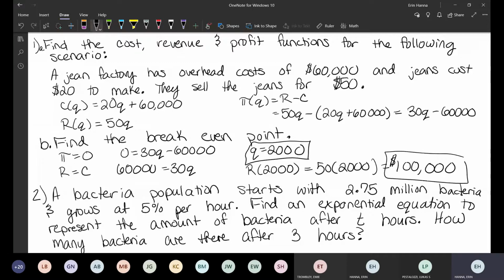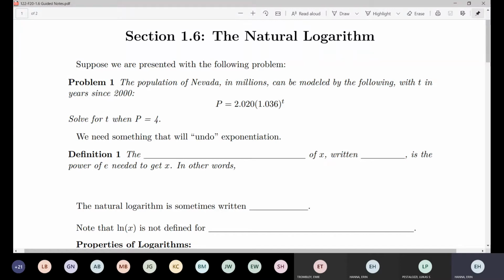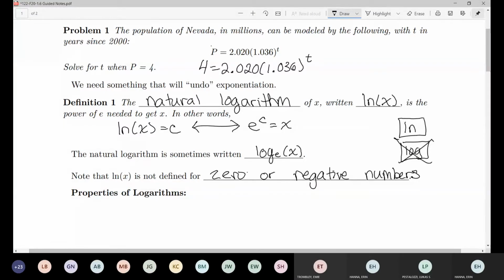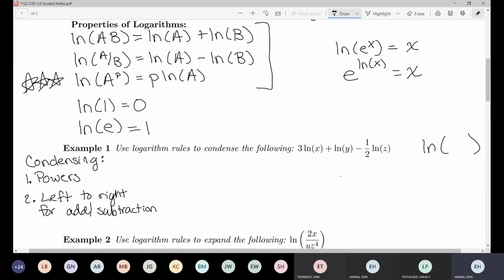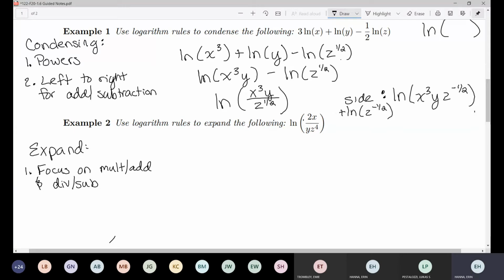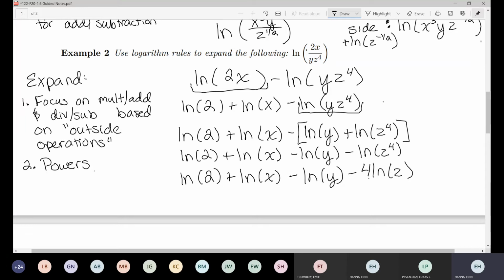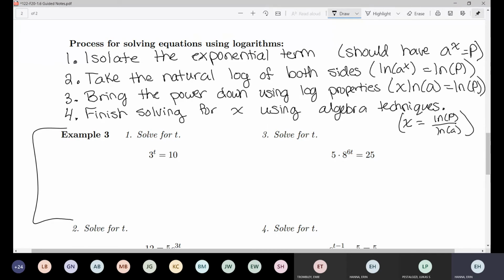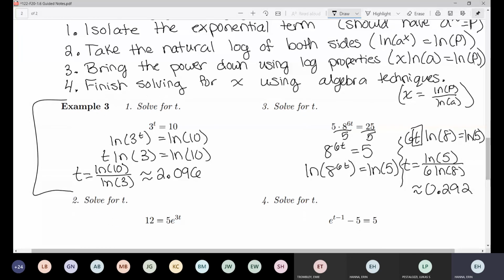122 002 9 9 2020 Lecture